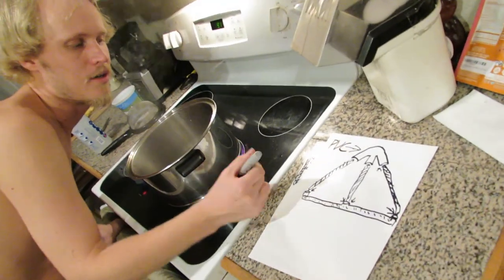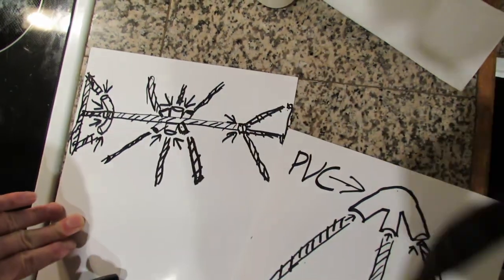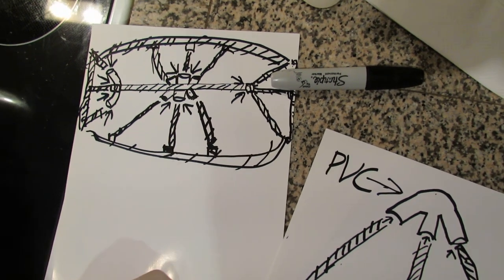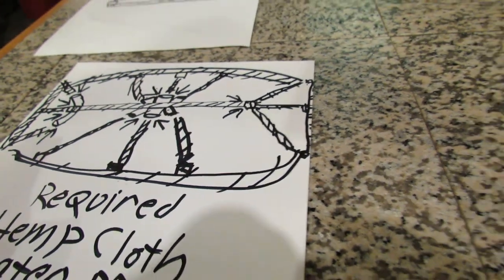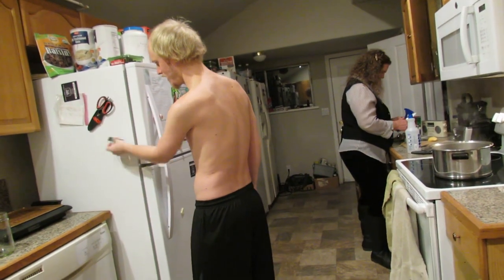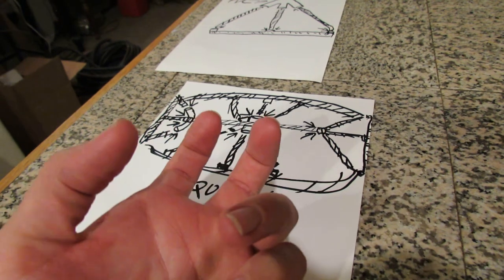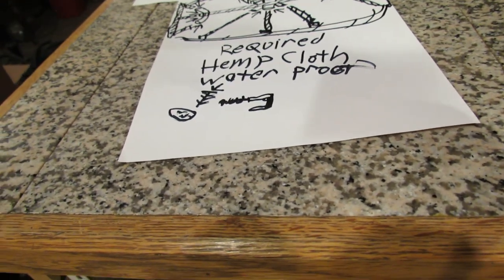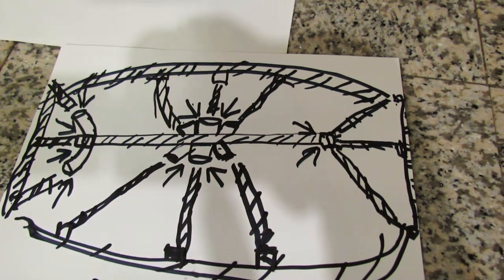PVC Hemp Tent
You use Velcro straps in the inside of the tent to tie it to the PVC poles.
Outside the tent you put stakes through loops like usual.